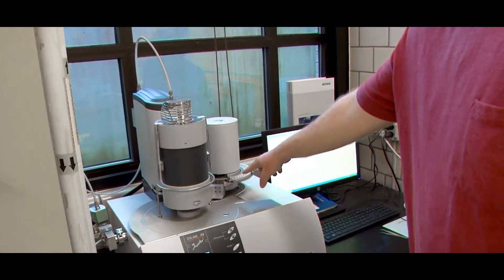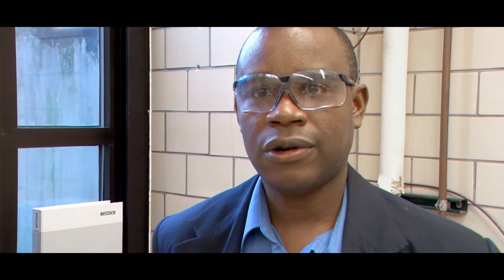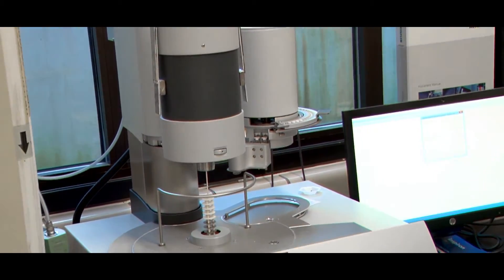A SULI Virtual Tour